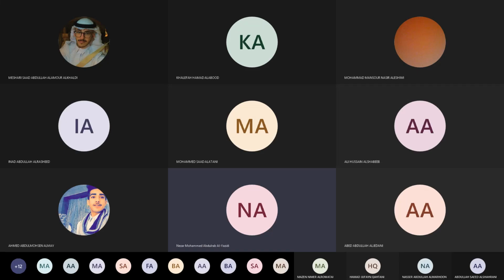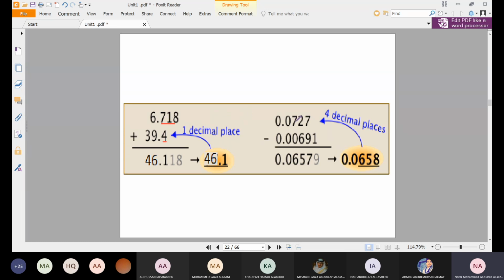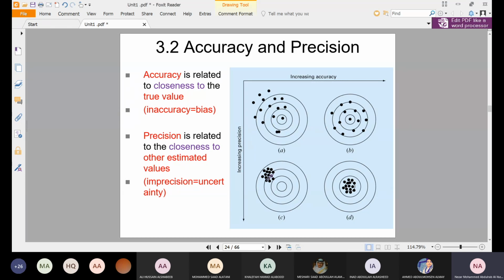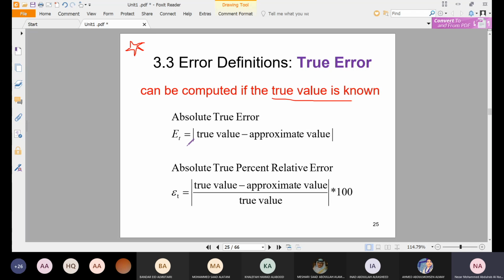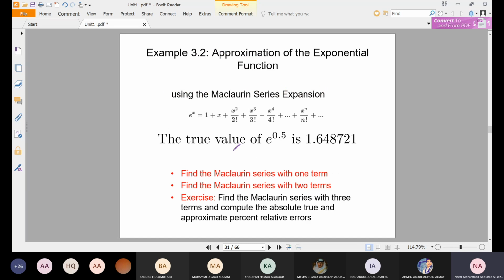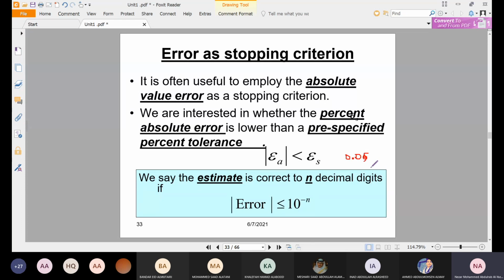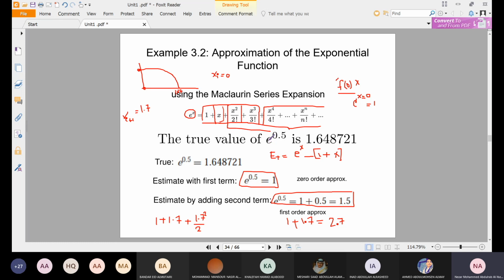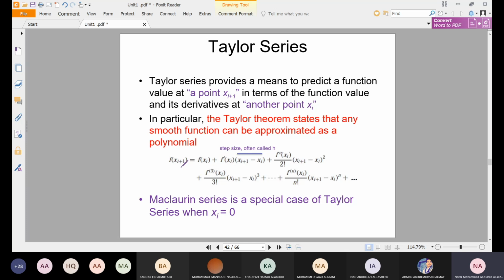Lecture 3 Ch 3